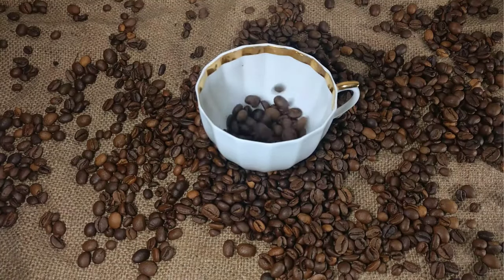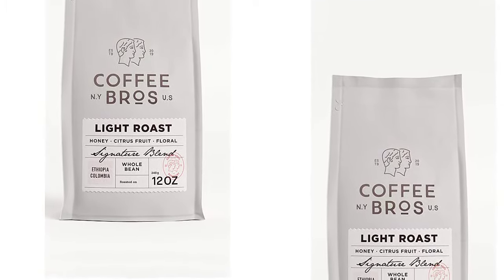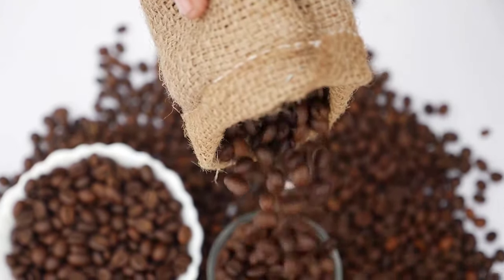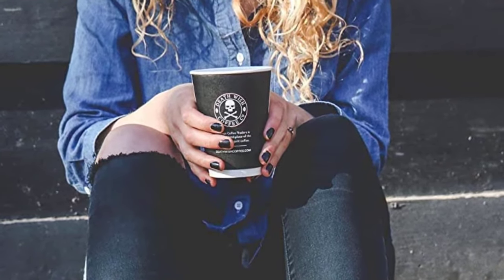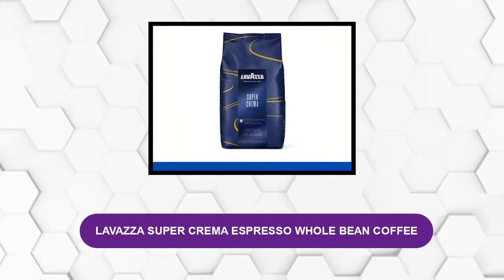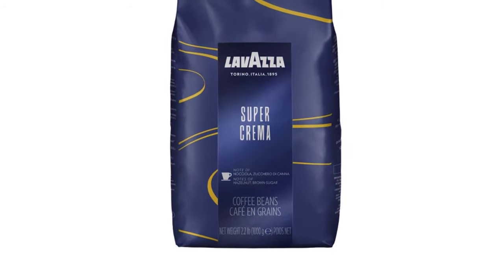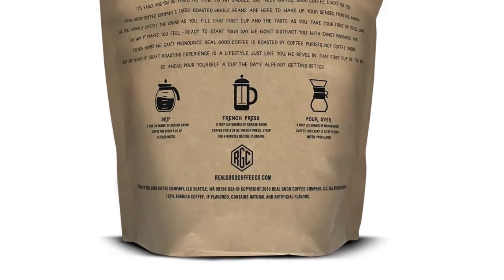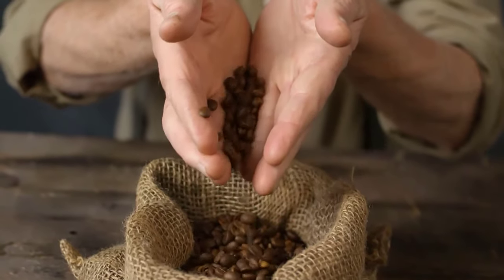Best Coffee Beans In 2023 - Top 4 Picks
In This Coffee Beans Review Video, We Will Show You 4 Top Rated Coffee Beans To Buy In 2022. We Made This List Based On Our Personal Opinion Based On Their Price, Quality, Durability, Brand Reputation, User Feedback And Other Related Issues.

See Update Price & Customer Reviews Of Top 4 Coffee Beans:

►USA Links◄
➜ 1.COFFEE BROS. MEDIUM ROAST COFFEE BEANS
➜ 2.VALHALLA JAVA WHOLE BEAN COFFEE
➜ 3.LAVAZZA SUPER CREMA ESPRESSO WHOLE BEAN COFFEE
➜ 4.REAL GOOD COFFEE COMPANY - WHOLE BEAN COFFEE

Are you searching for the best coffee beans 2022?

If so, then you are in the right place for getting essential information on coffee beans 2023.

In this best quality coffee beans review video, we will show you top rated coffee beans to buy in 2023.
Jump to the Section:
00:00 Introduction.
00:23 COFFEE BROS. MEDIUM ROAST COFFEE BEANS Review.
01:51 VALHALLA JAVA WHOLE BEAN COFFEE Review.
03:19 LAVAZZA SUPER CREMA ESPRESSO WHOLE BEAN COFFEE Review.
04:45 REAL GOOD COFFEE COMPANY - WHOLE BEAN COFFEE Review.